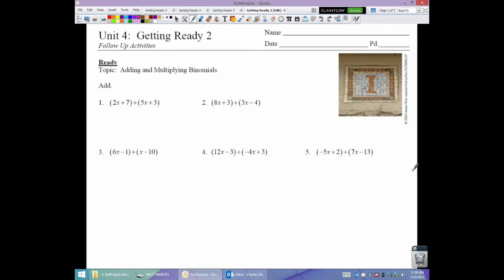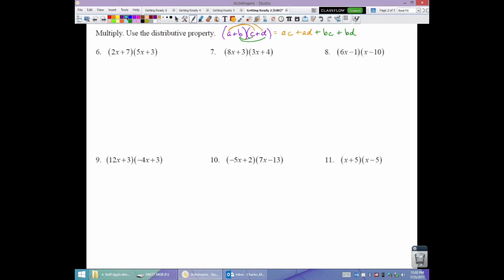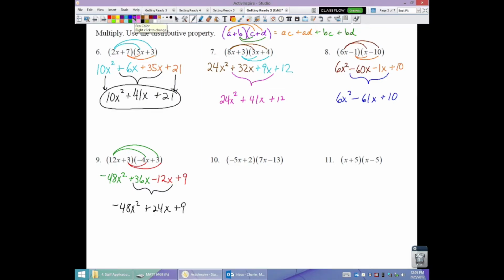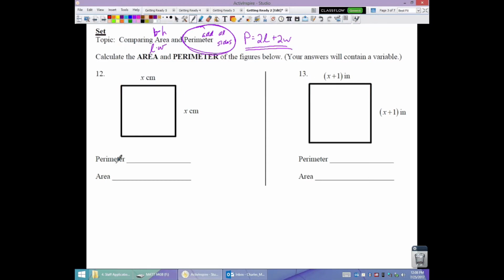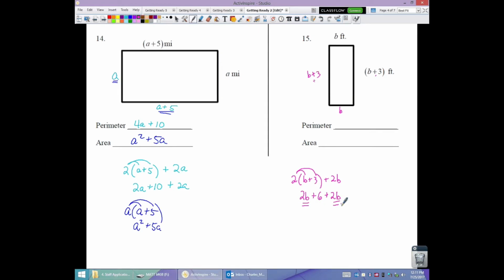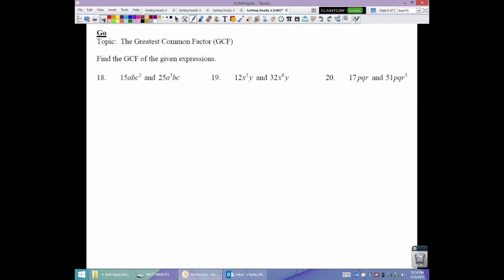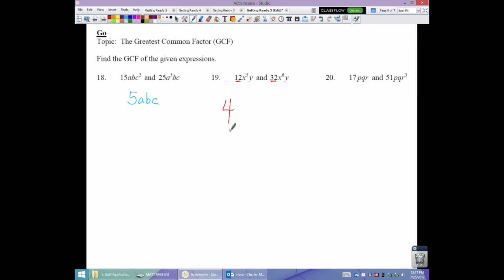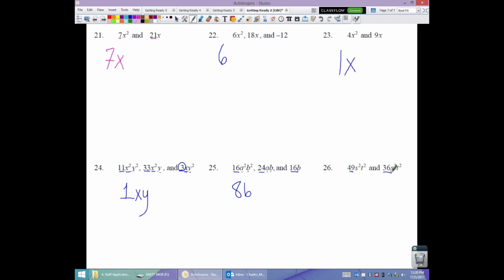Unit 4 Getting Ready 2